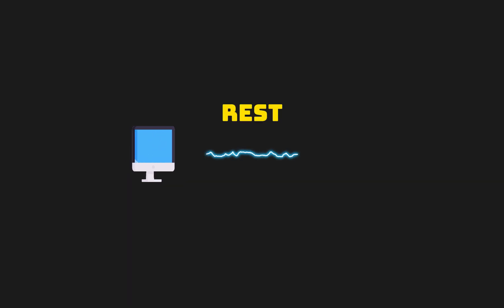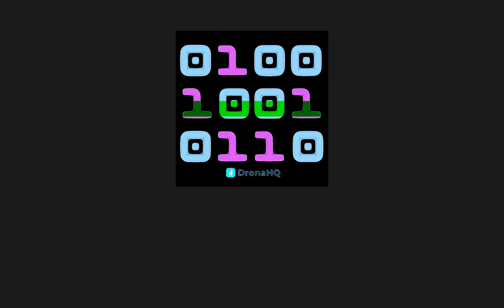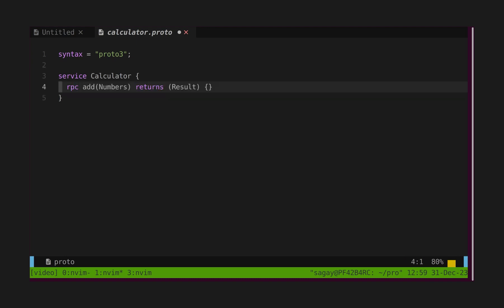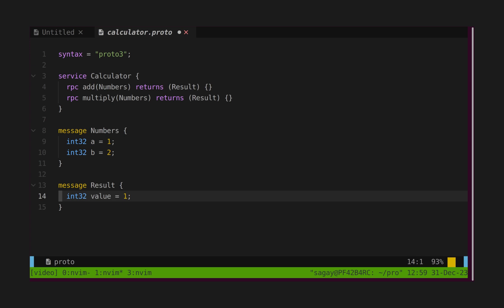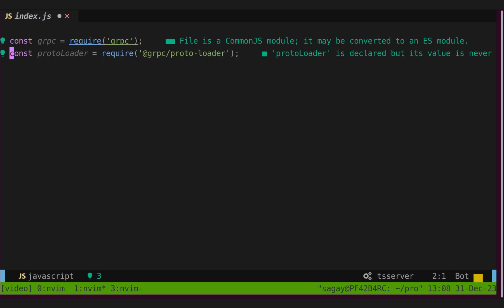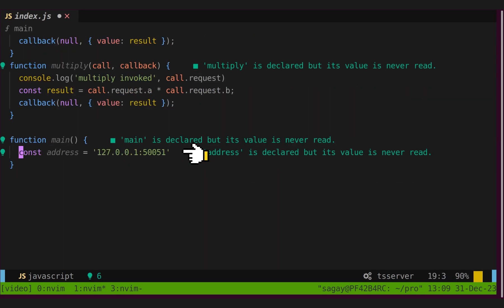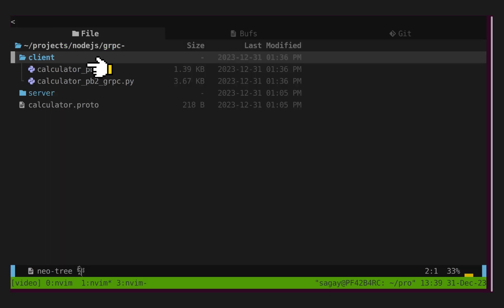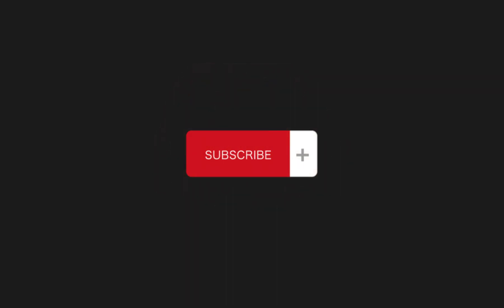gRPC Explained: Next-Level API Communication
In this comprehensive guide to gRPC, we delve deep into the world of high-performance API communication. Whether you're a seasoned developer or just getting started, this video is packed with insights into gRPC - the modern, efficient, and versatile RPC framework.

🚀 Explore the core concepts of gRPC and its seamless integration with Protocol Buffers for lightning-fast data exchange.
🛠️ Learn practical implementation tips, tricks, and best practices for optimizing your APIs and enhancing scalability.
🌐 Discover how gRPC revolutionizes remote procedure calls, transforming the way applications communicate across various platforms and languages.
🔍 Gain valuable insights from real-world examples and use cases, empowering you to harness the full potential of gRPC in your projects.

Join us on this journey to unravel the power of gRPC and take your API development to the next level. Let's dive into the world of gRPC together. 🚀✨